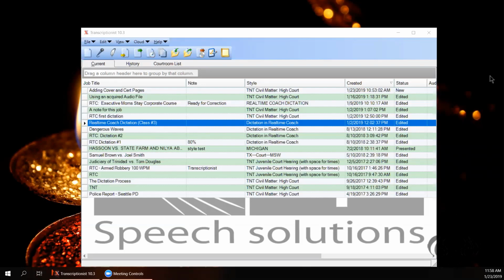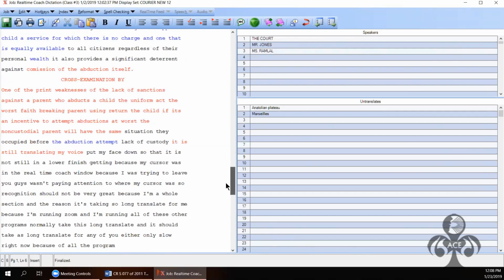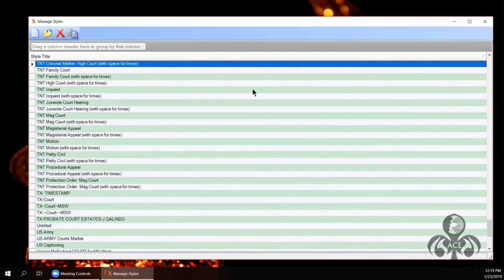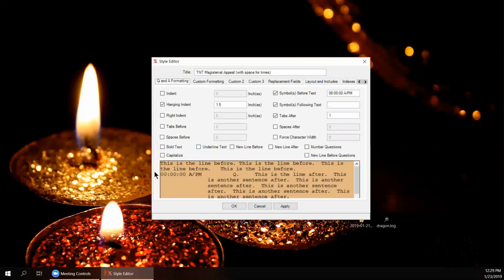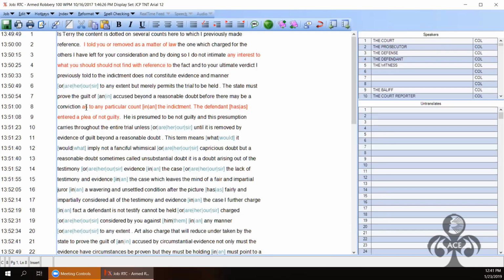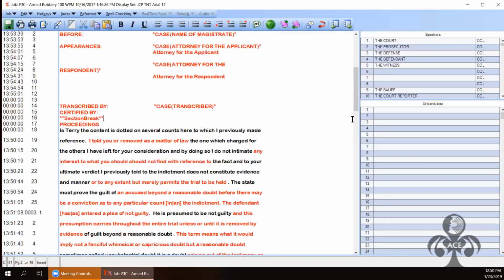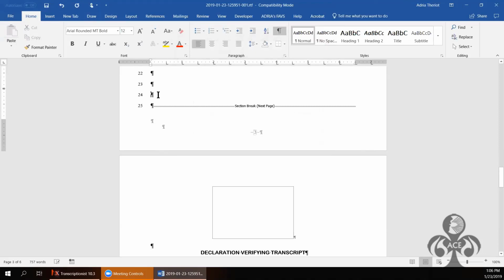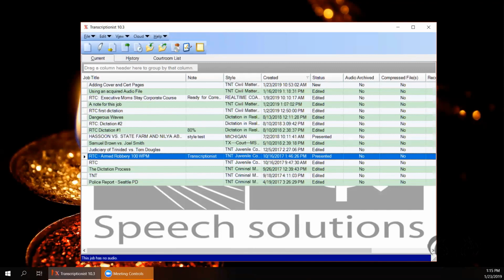TNTC2 Class #6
In this class we cover Finalizing transcripts to bring in cover and certificate pages.  To do this we must first fill in the Job Information Screen thouroughly then return to Edit/Scope and Finalize.  We then Present the document to Microsoft Word and utilize the Microsoft Print to PDF to create a PDF file.  We then create an ASCII of the file and attach that file to the job.  We finish by moving the Job to History.